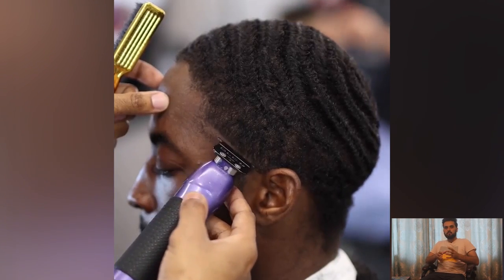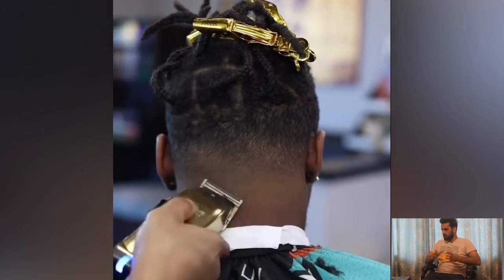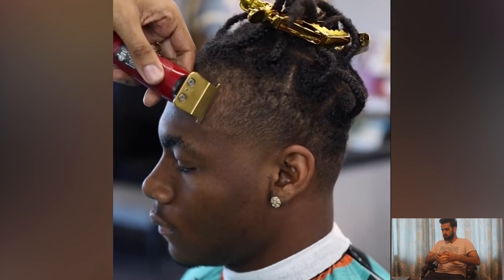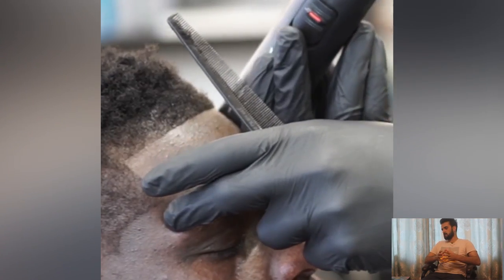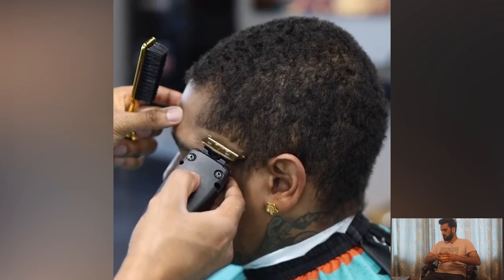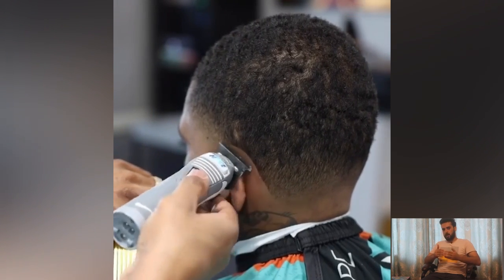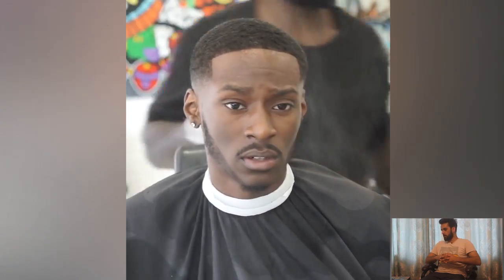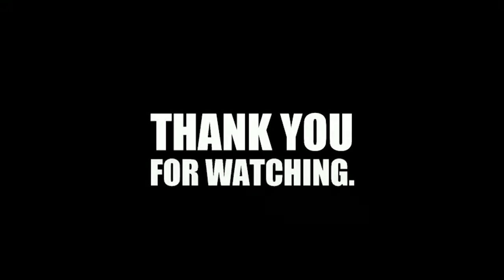MOST SATISFYING BLACK MEN HAIRCUTS TRANSFORMATION IN 2022 ! TAPER FADE | SKIN FADE | Reaction 28 ★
If you are looking for a stylish new way to wear your hair, look no further. There are fabulous fades, interesting lineups, and protective styles to lock in moisture and reduce grooming time. Whether you love wearing your hair long or short, textured or shaved, these are some of the best haircuts for Black men to try today.

Watch If you missed the previous Video!